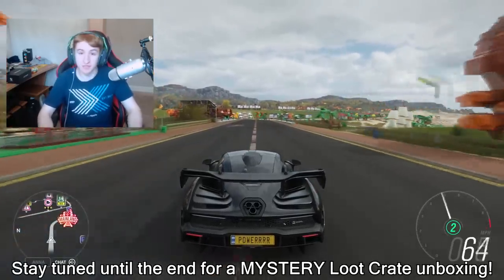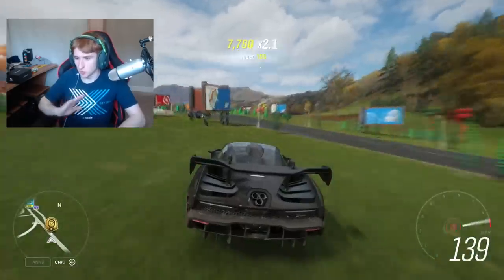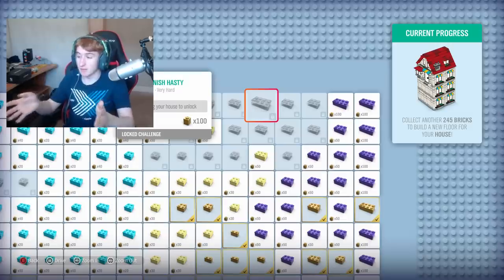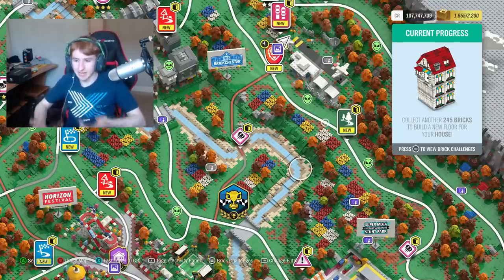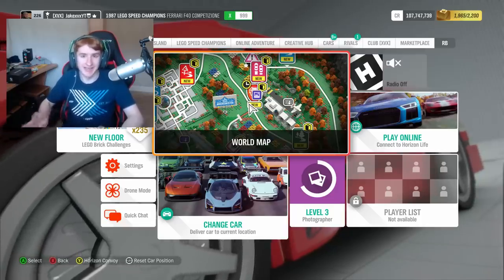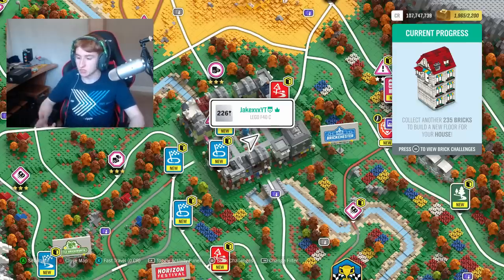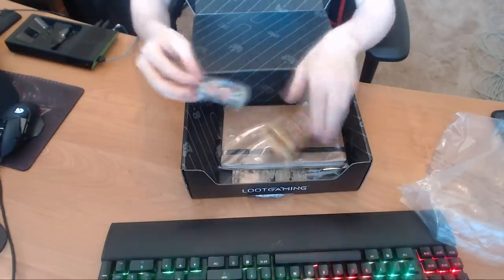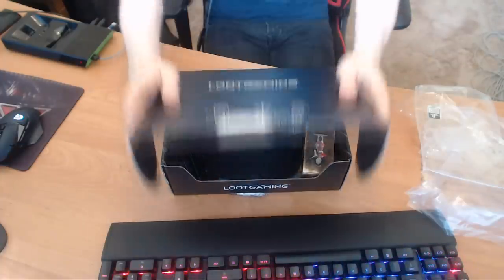Forza Horizon 4 - BEST Update So Far! - My Thoughts On Lego Expansion